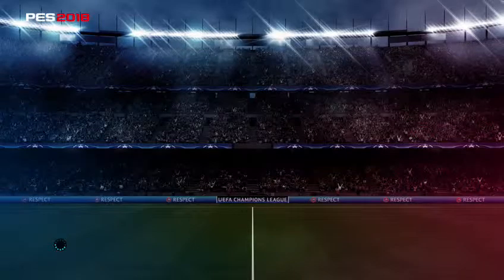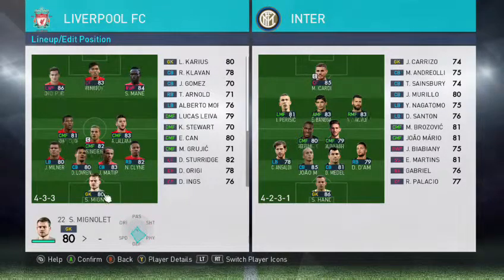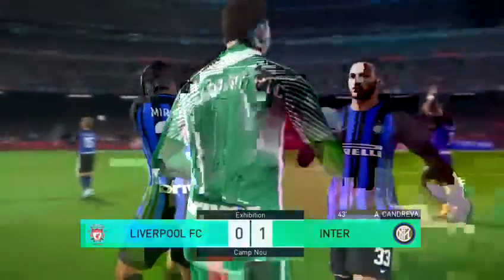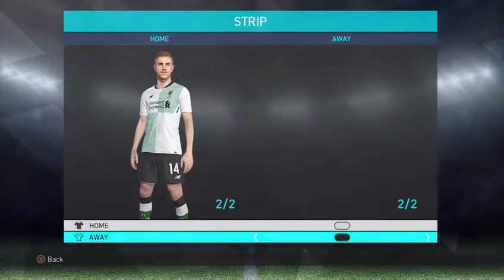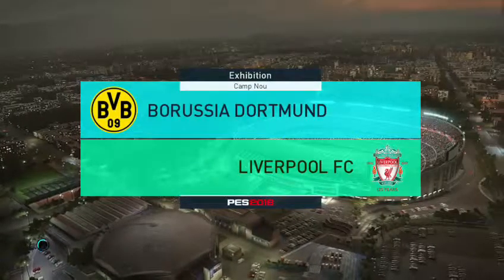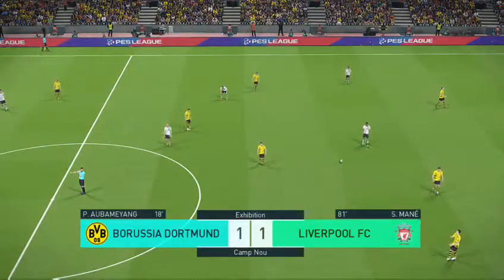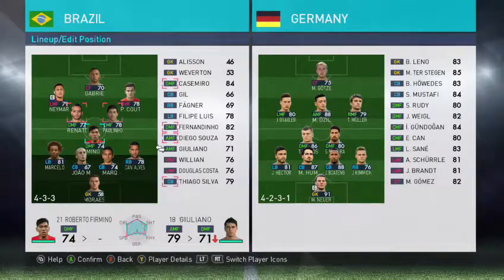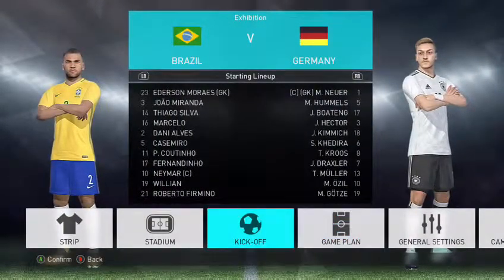PES 18 - First Look!